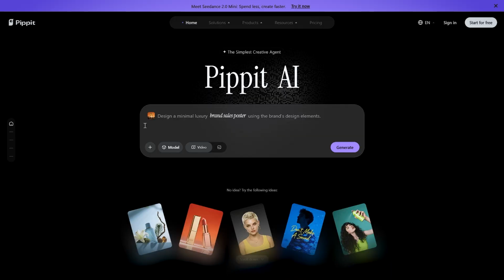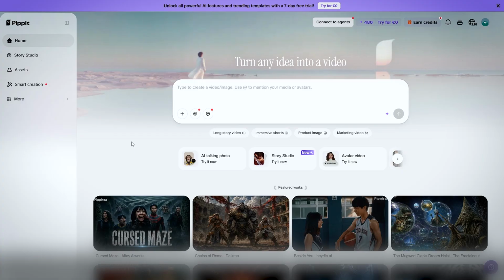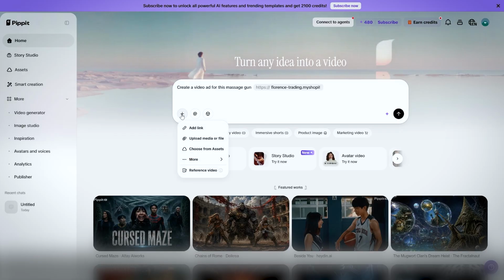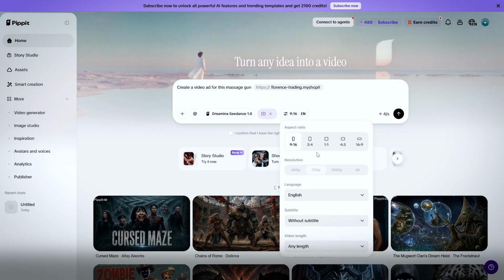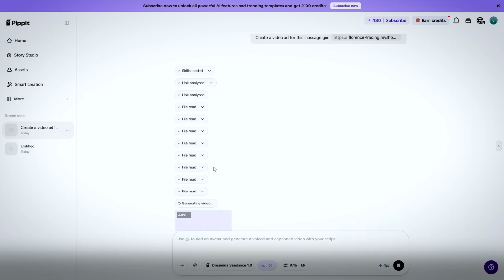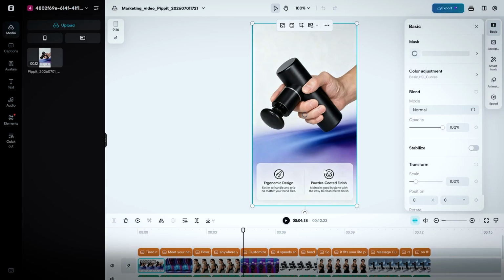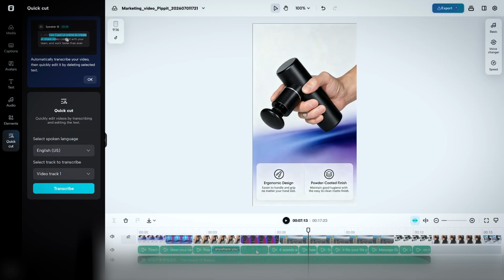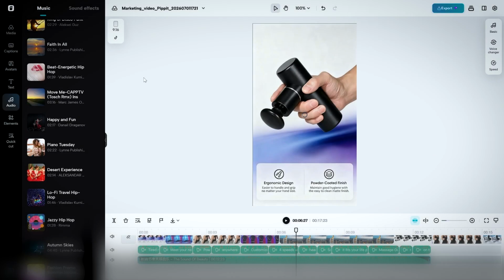Pippit AI Tutorial for Beginners (2026)